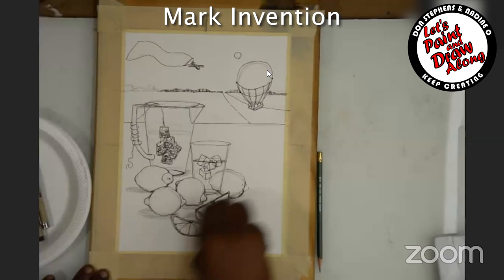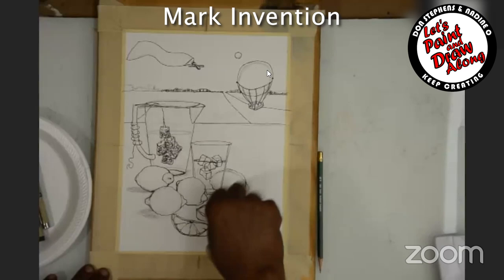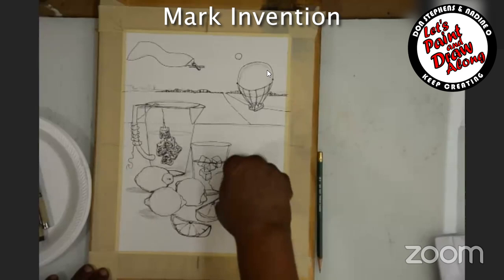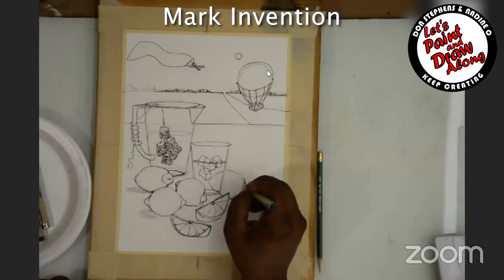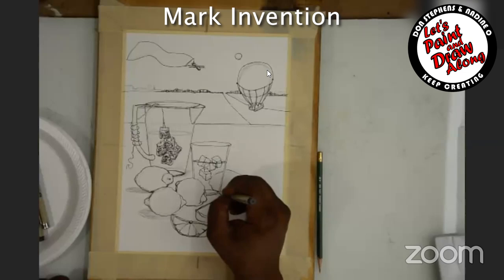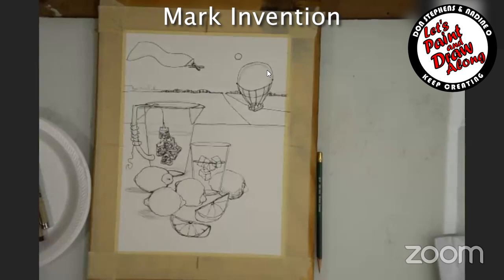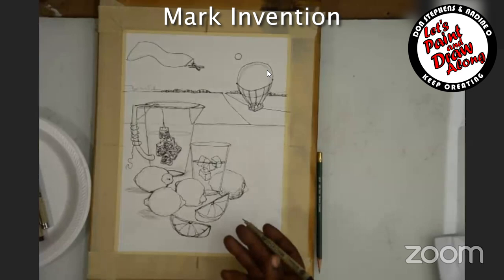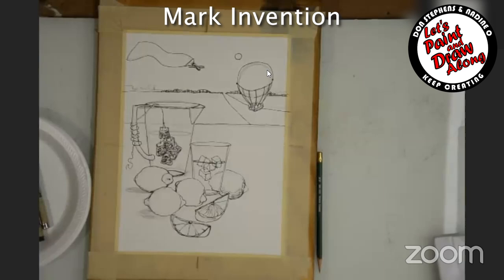On Mark Invention as an Artist with Instructor Don Stephens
Let's Paint And Draw Along is the place to paint and draw along with others 50 and over. Explore lines, shapes, forms, colors and spaces in our Pop Up Art Sessions every Sunday morning 10am-12noon with Instructor and Artist Don Stephens and Digital Content Creator Nadine O.

Our Mission:
To keep you creating!

Participate with us live JOIN our FB group!

Email Signup Recommended!